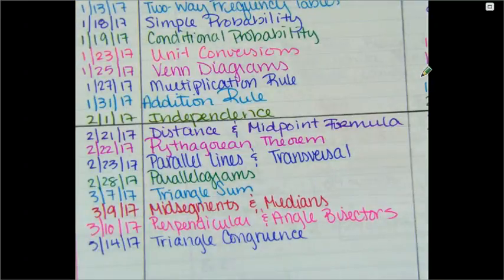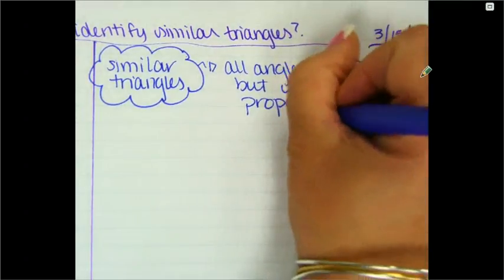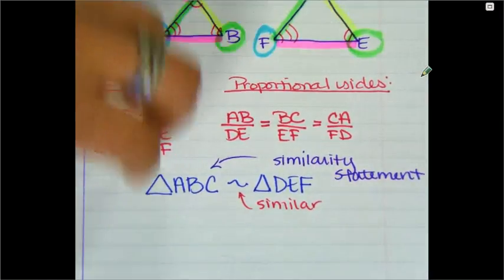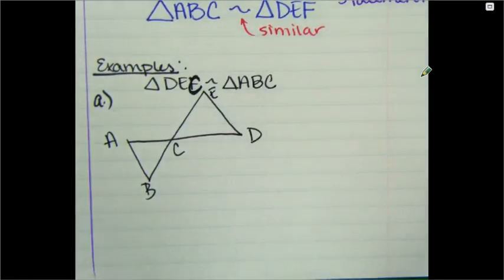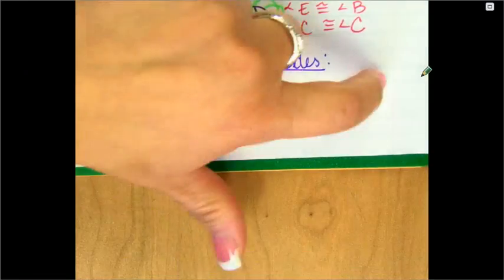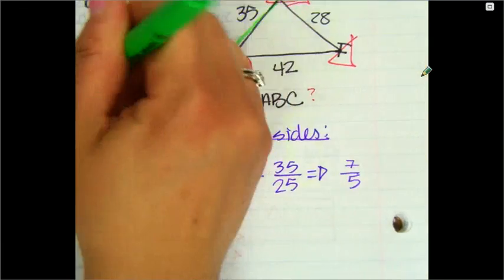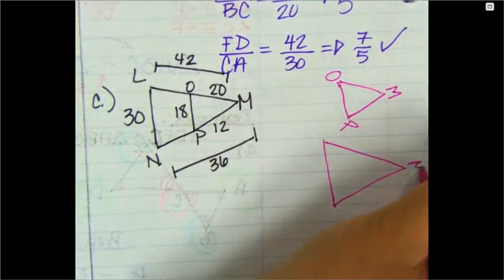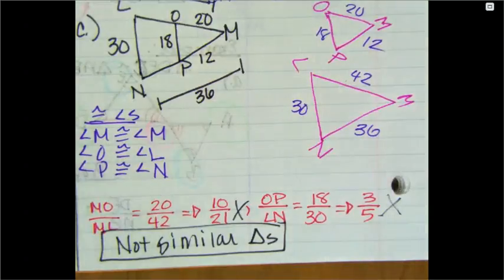IM2 Similar Triangles 3 15